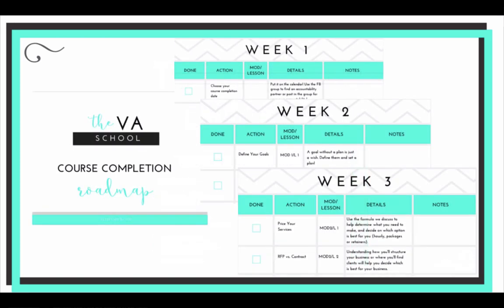VA School: INTRO